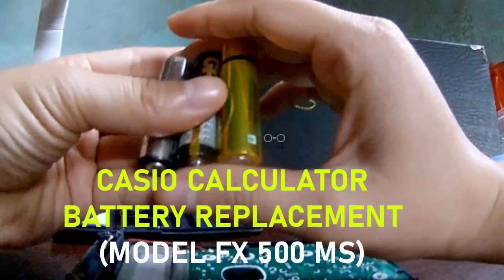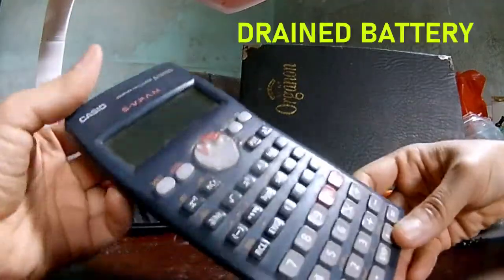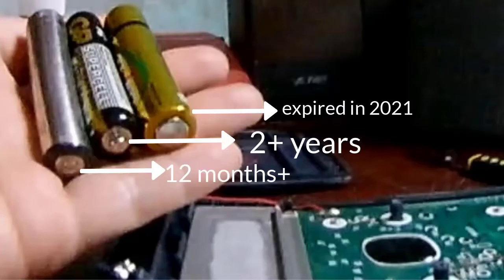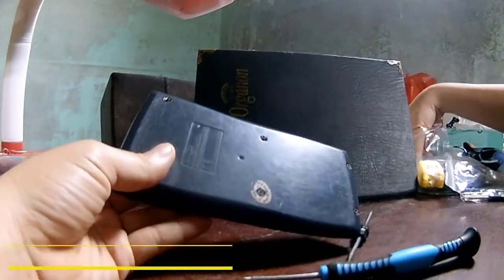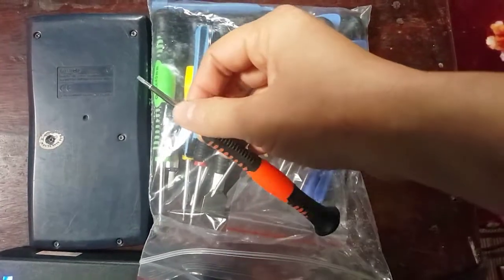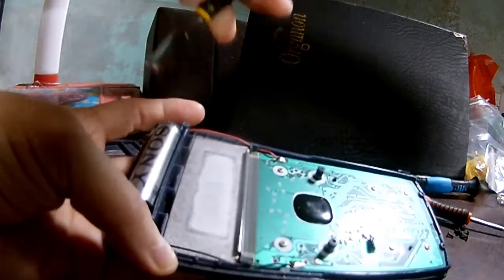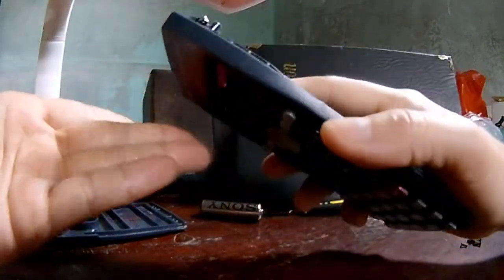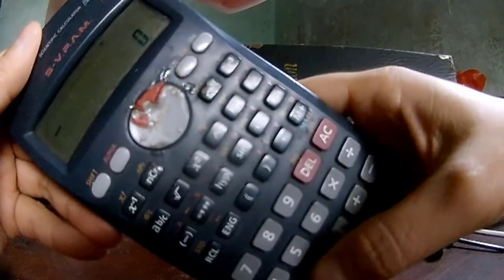How To Change Casio Calculator Battery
Hi, what’s up guys. It’s me again and welcome back to Techaply. Today this video is a quick tutorial on how to replace a casio calculator’s battery. I’ll be showing you guys exactly how to do it and some of the round and about information on changing the battery.
Step 1: Turn the calculator off (Model FX 500 use keys: Shift + AC)
Step 2: Turn the casio calculator over and locate the 6 screws
There are 6 small screws here. You might need a specific screw driver to open it. You can search and buy a package of screw driver like this for little fixing around.
Step 3: Open the screws
Make sure you use the correct screw driver, just incase that you might get the screws broken if using a not fit tool here.
Step 4: Locate and change the battery
casio model FX 500 MS, the battery is located on the top of your calculator. Just upper of the screen display. Now, just hold little press on the battery, then remove it out. Replace the new battery in.
★ You can check my playlist for more tutorials:
★ Check out top 10 videos on this channel